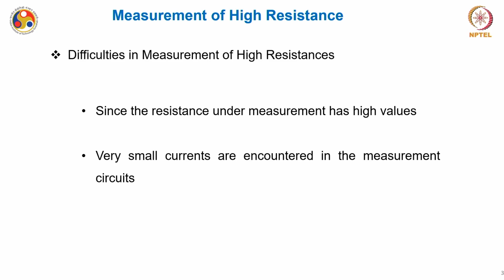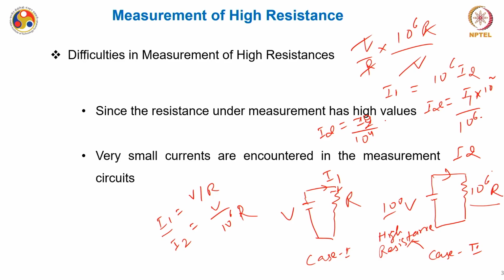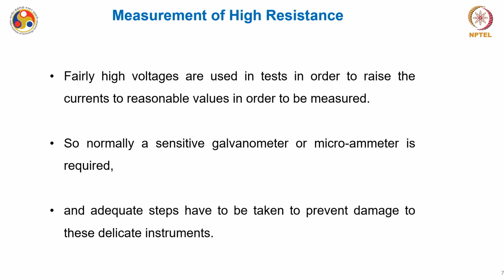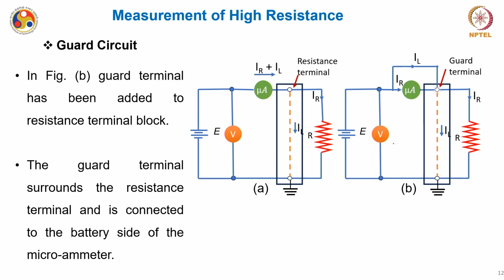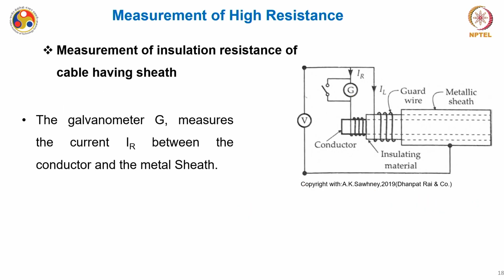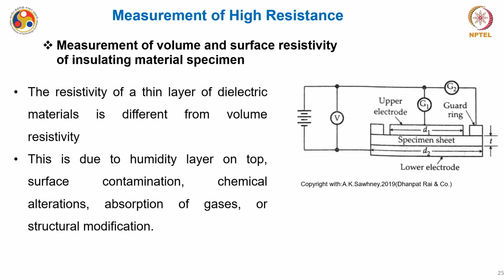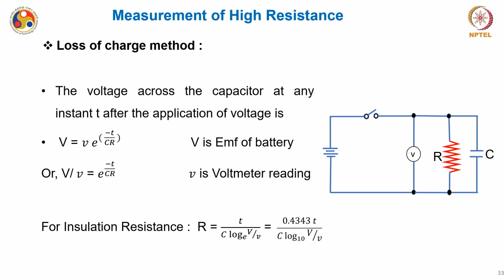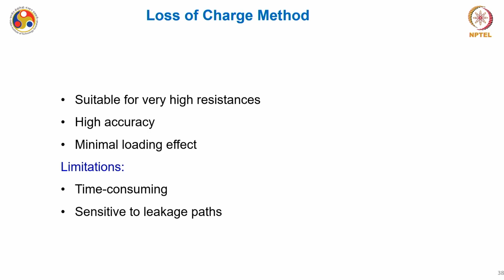Lec-28: Measurement of High Resistance